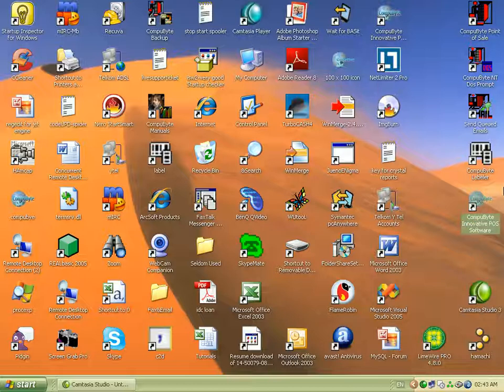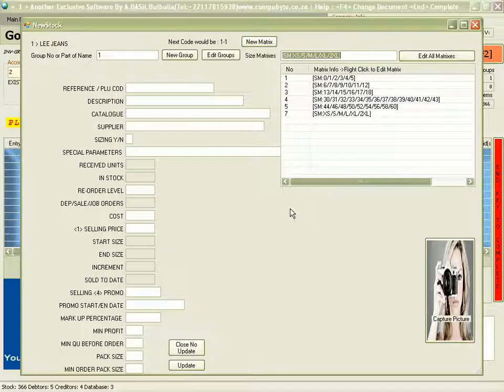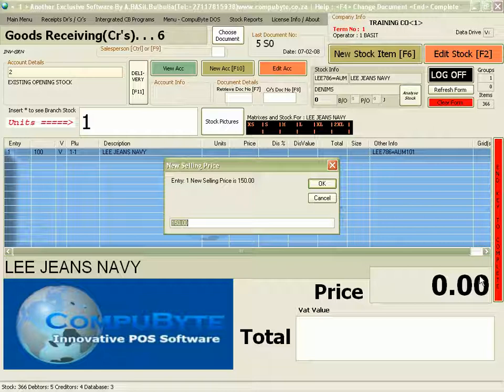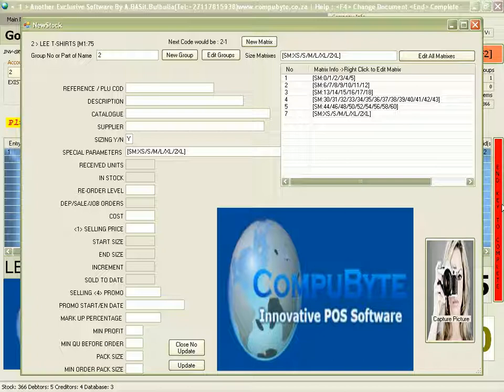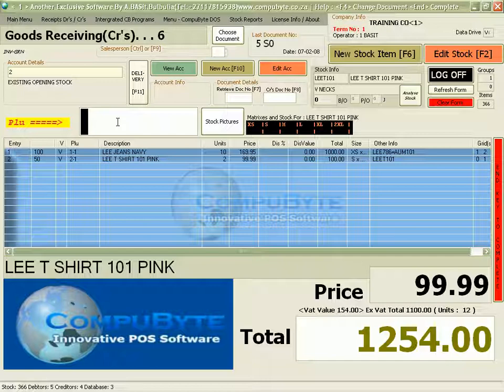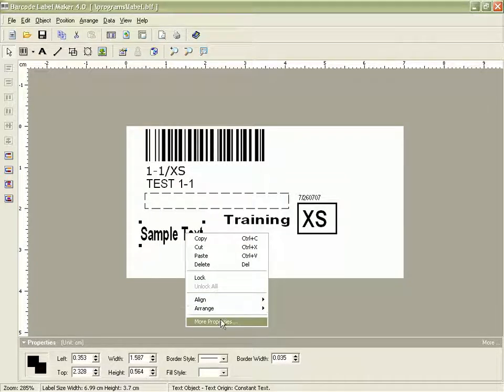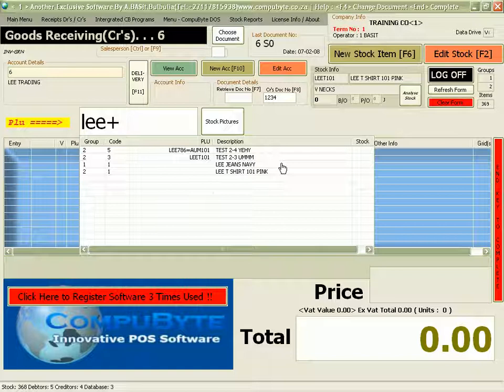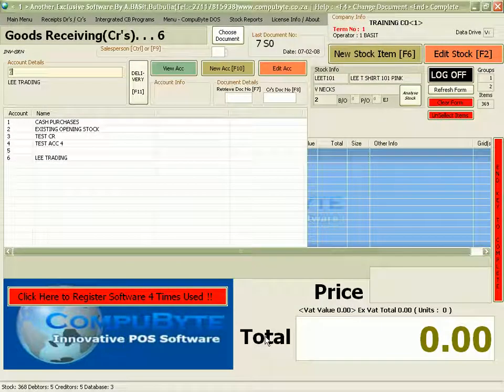Compubyte Tutorials - Goods Receiving (5)